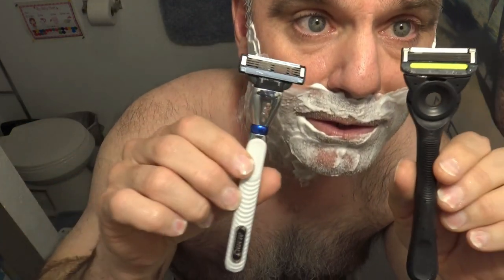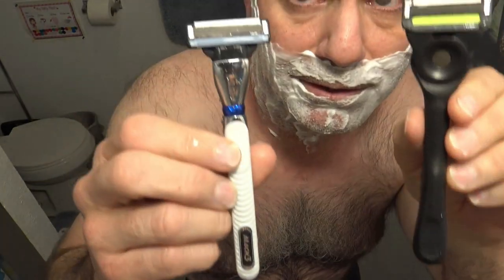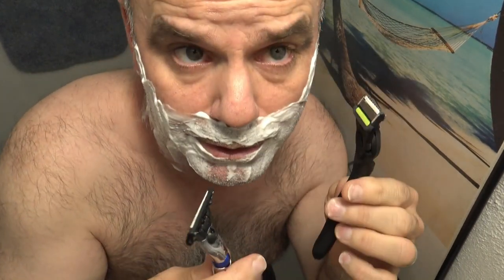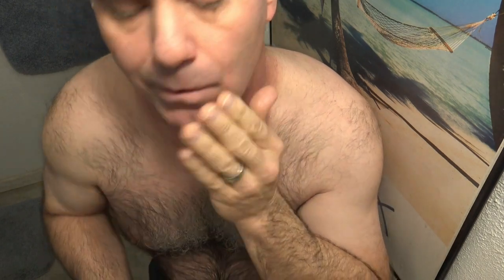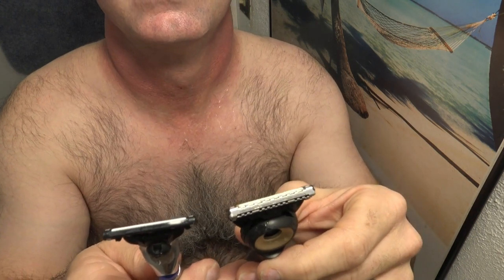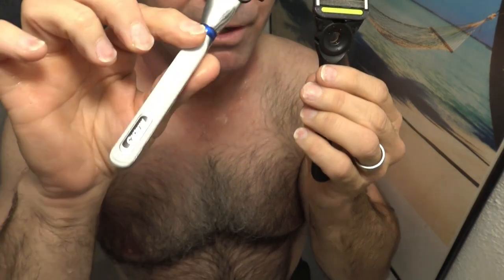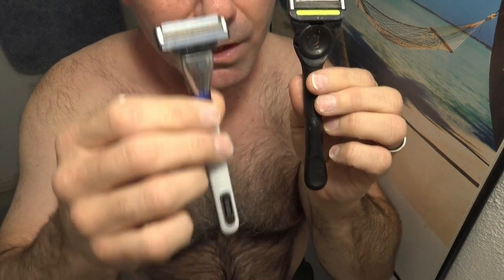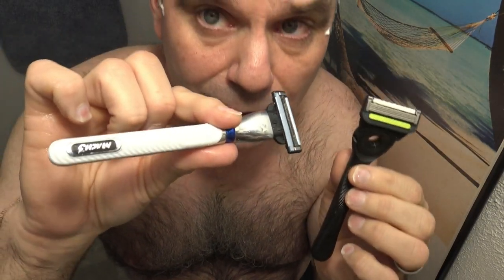Gillette Mach 3 VS Gillette Labs Exfoliating Razor | 3 Blade Razor VS 5 Blade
We put the Gillette Mach 3 razor to the test Vs the Gillette Labs Exfoliating razor with 5 blades...